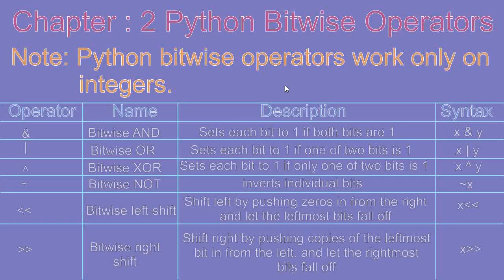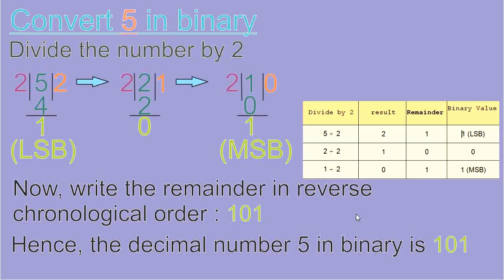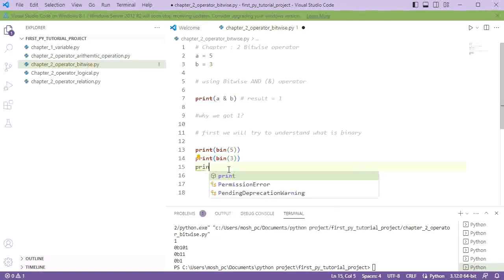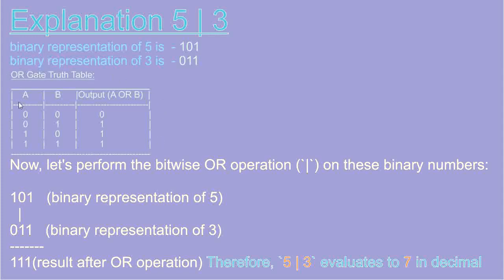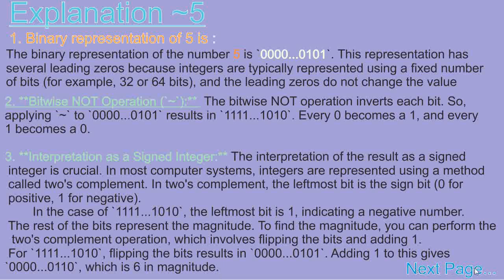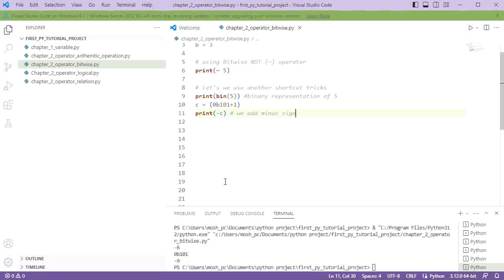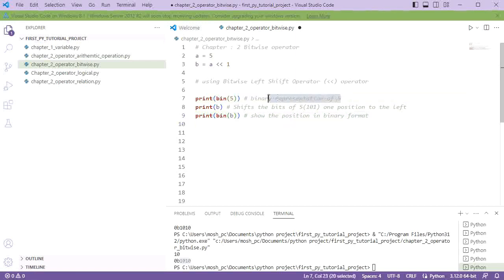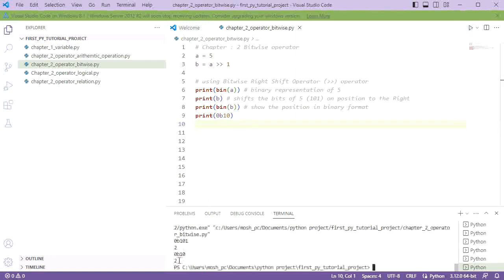python tutorial for beginners to advanced | Chapter - 2 | python bitwise operators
learn python,
python course,
python tutorial,